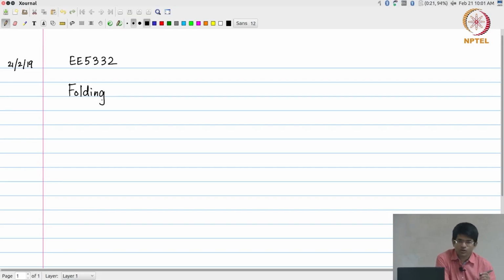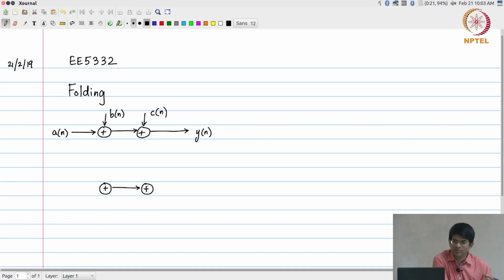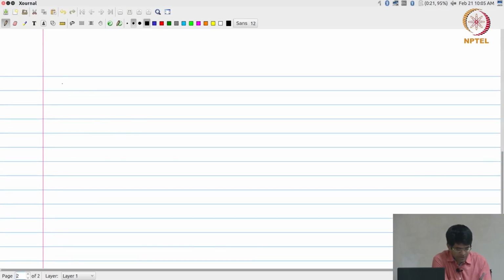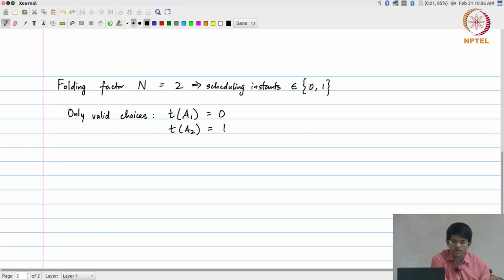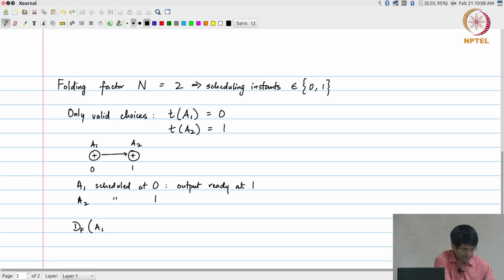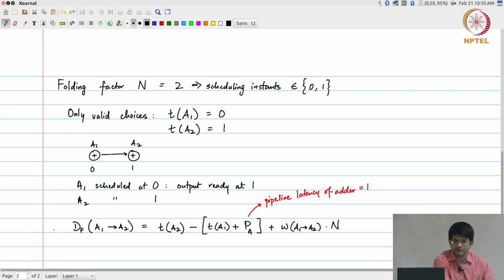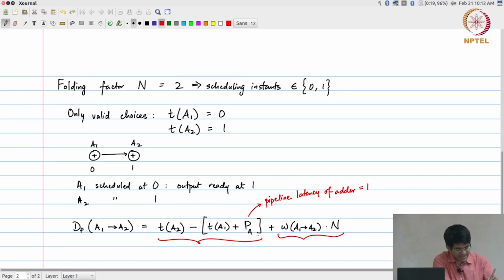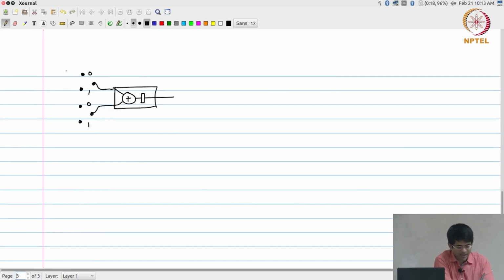Mathematical Formulation 2